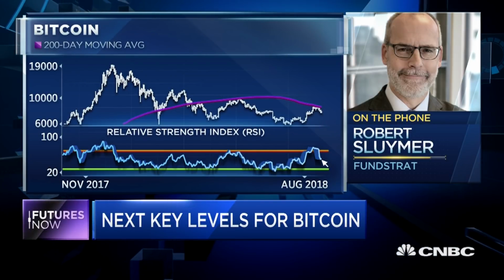Here are the key levels Bitcoin needs to hold: Technician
Robert Sluymer of Fundstrat says it's the moment of truth for Bitcoin. He tells CNBC's Jackie DeAngelis what levels he's watching.